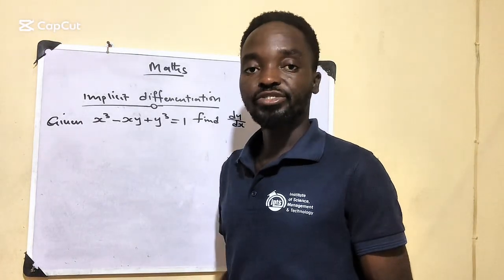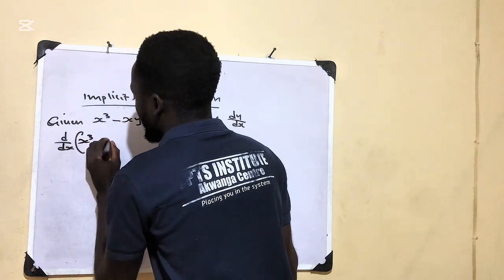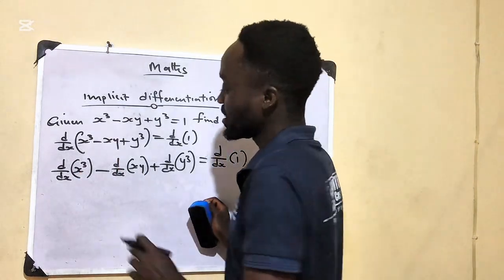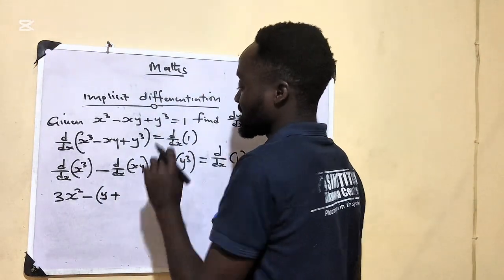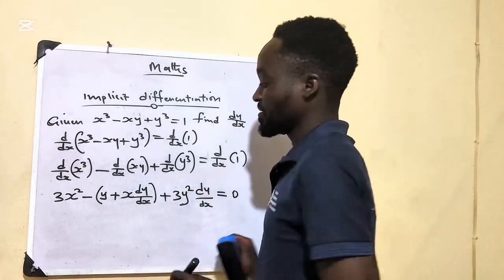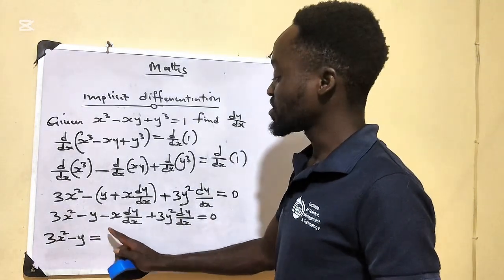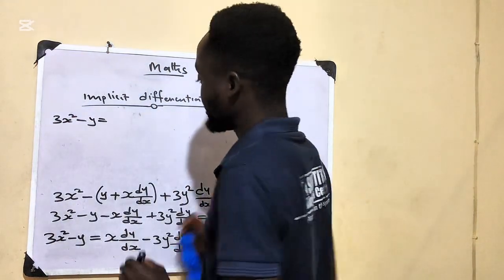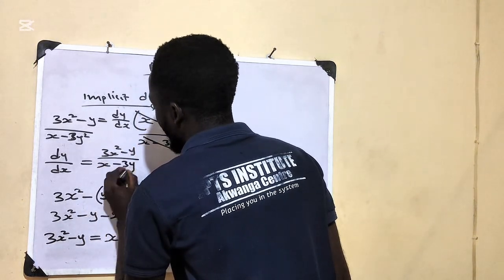Implicit differentiation || Simplified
A simplified explanation of implicit differentiation in calculus